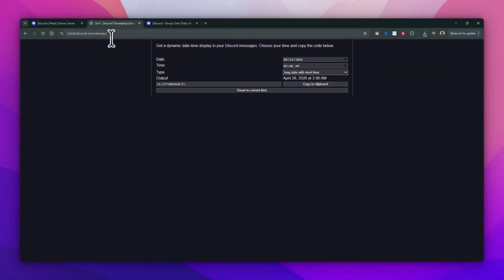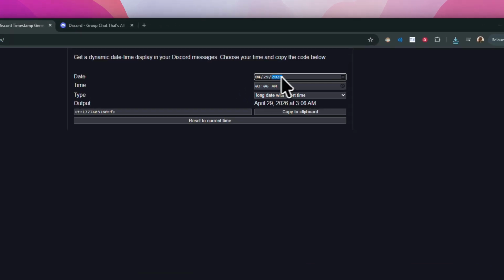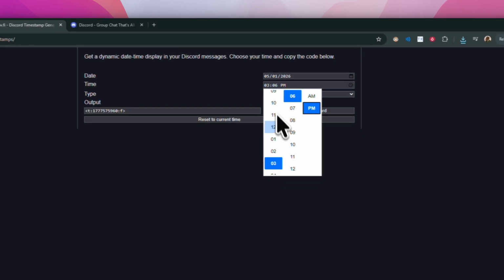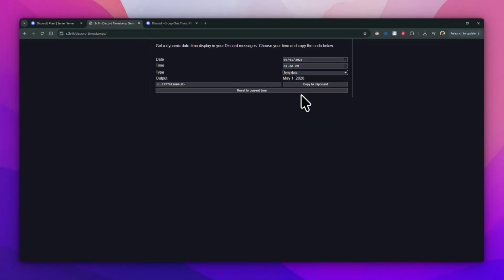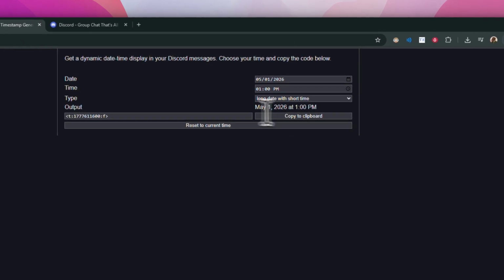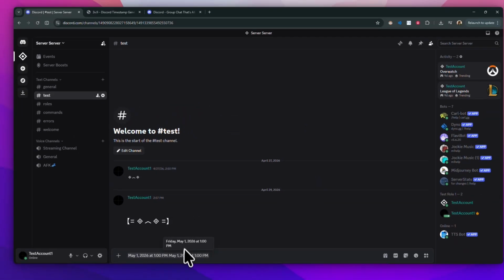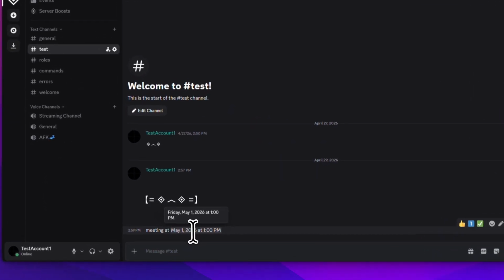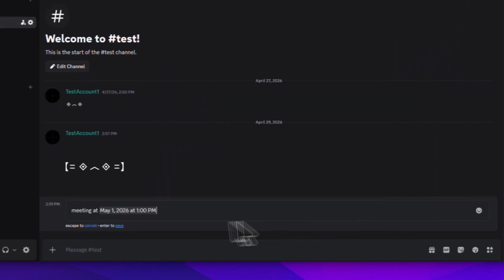How to Add Timestamps on Discord (Step-by-Step Guide)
Here’s how to add timestamps on Discord step by step.

In this quick tutorial, you’ll learn how to use Discord’s timestamp format to display dates and times in chat that automatically adjust to each user’s timezone. This includes using the timestamp syntax, generating timestamps, and sending them in messages. Follow this simple guide to share time info clearly on Discord.